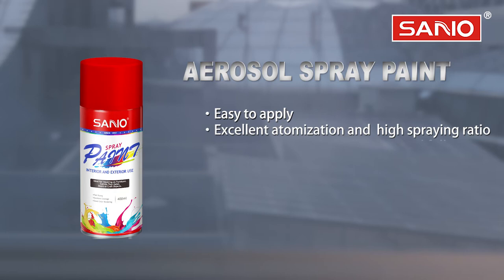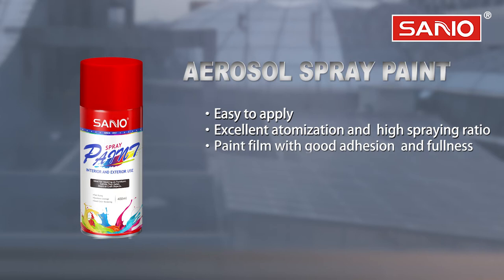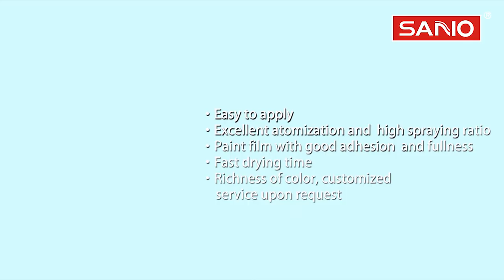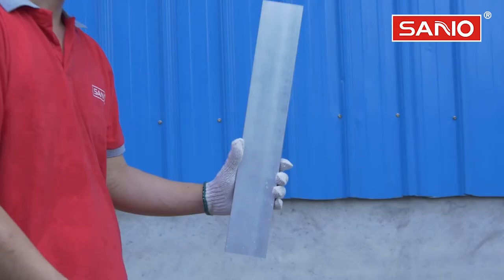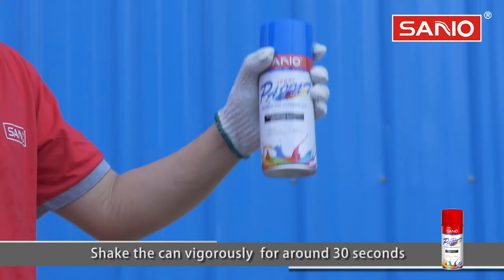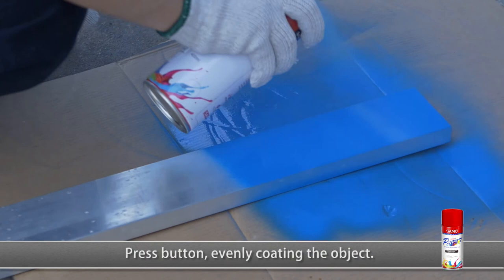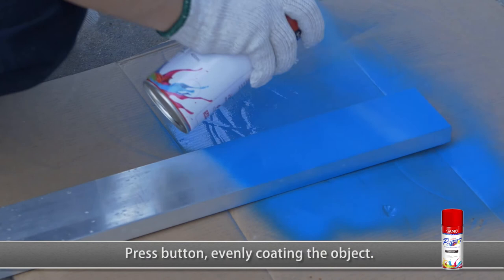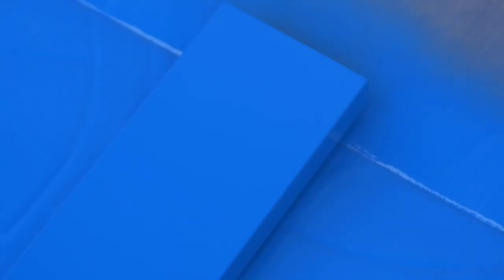how to use the spray paint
SANVO chemical was founded in 1994, dedicated to research, development, production and sales to aerosol, lubricants (lubricating oil, grease), silicone, adhesives and other chemical products.Until today,It owns eight major centers, five major manufacture plant (SV, FV, XV, SK, MV).In 2020,SANVO was listed in Hong Kong(stock code: 301.HK). We are looking for agents and local brands OEM is welcomed.